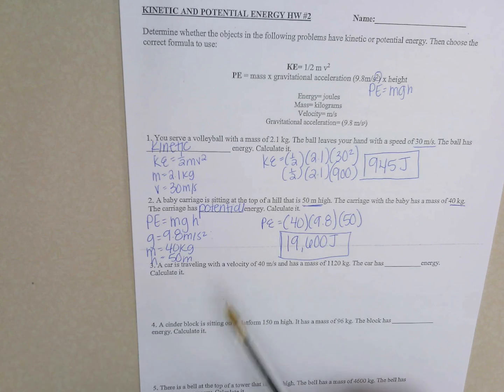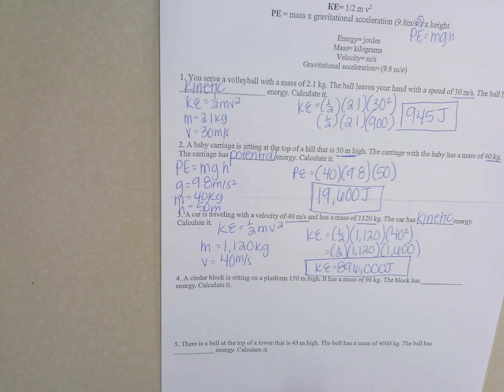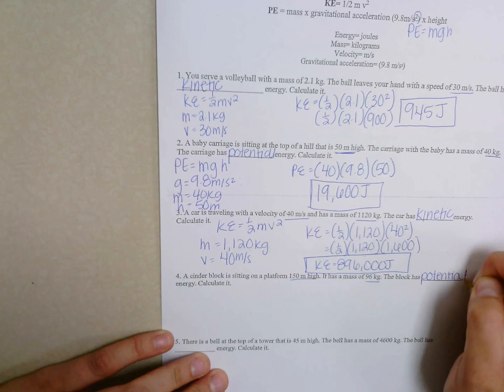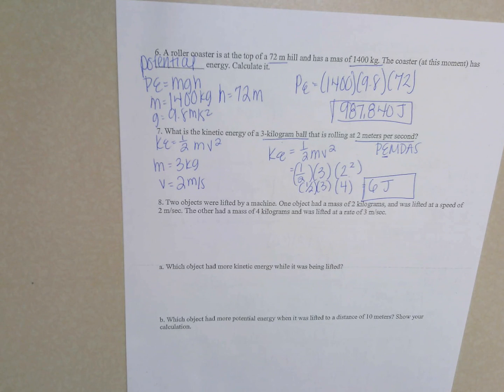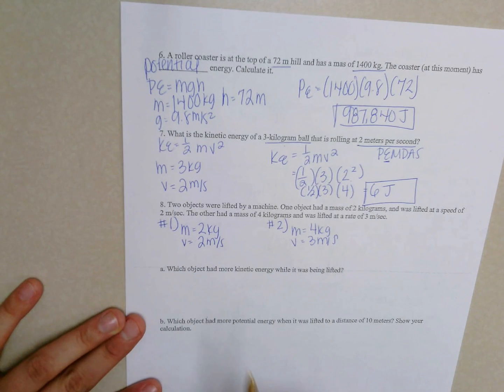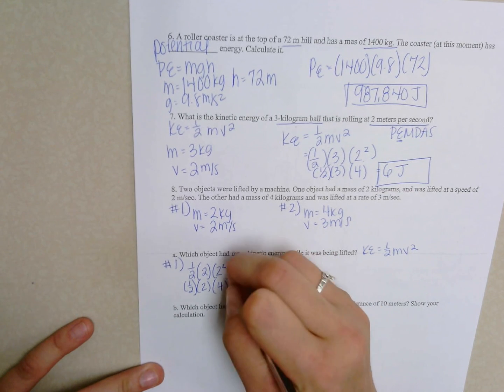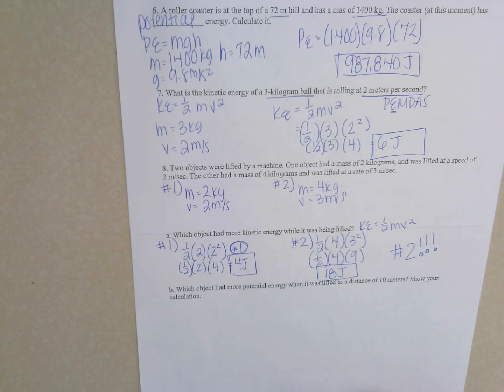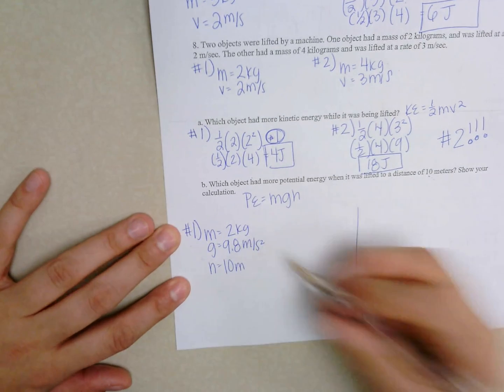KE and PE HW #2 VIDEO!!!